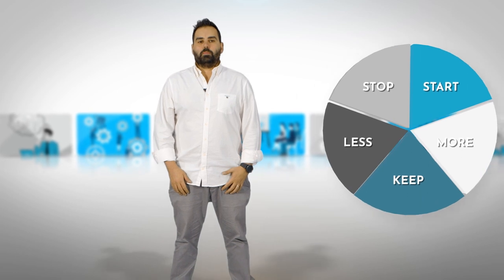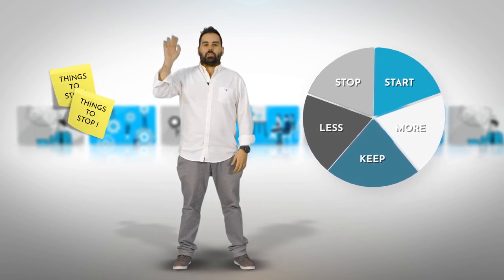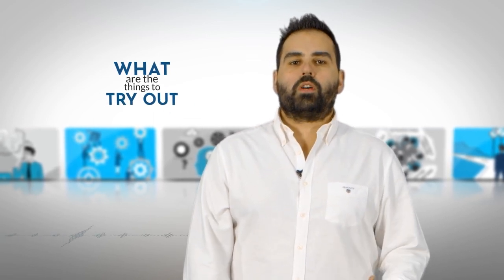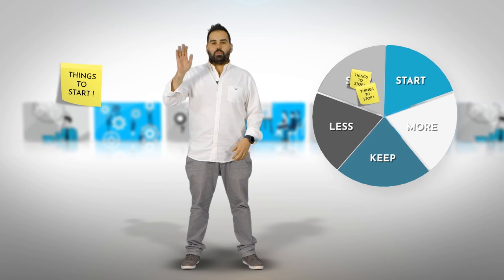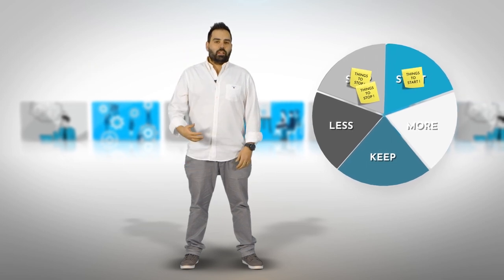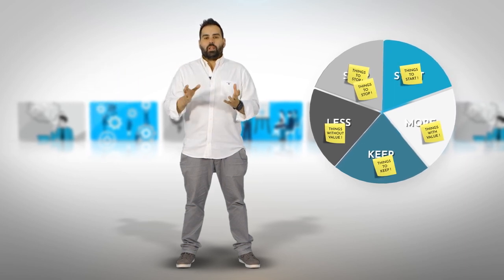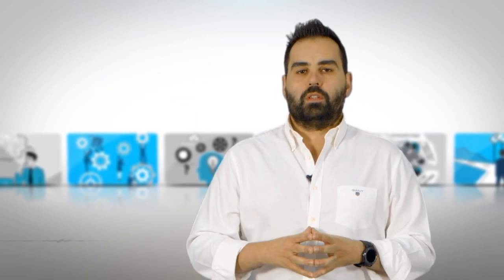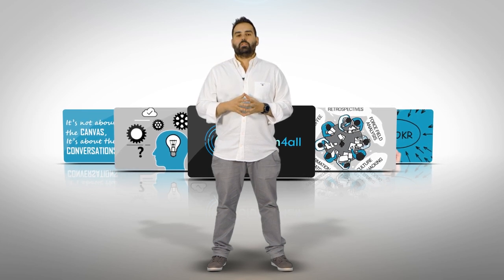Agile Retrospectives: The Starfish Retrospective Exercise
In this video, I will explain how can you use The Starfish Retrospective Exercise as a tool for your retrospective.